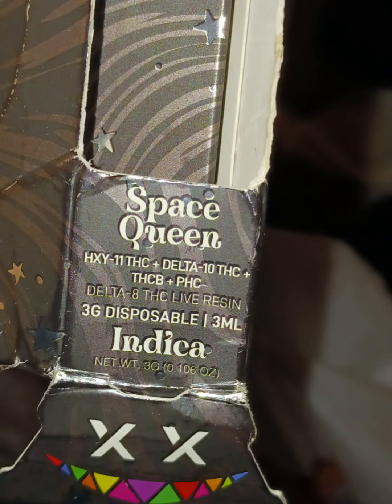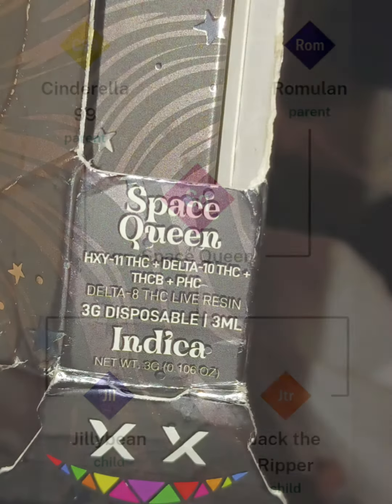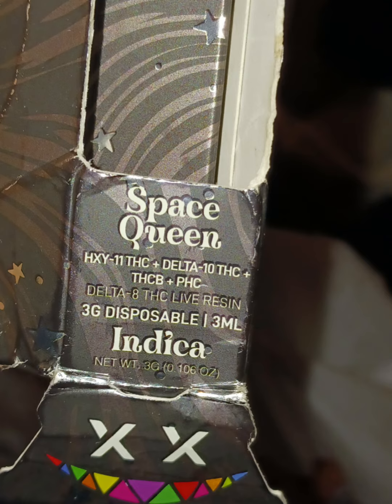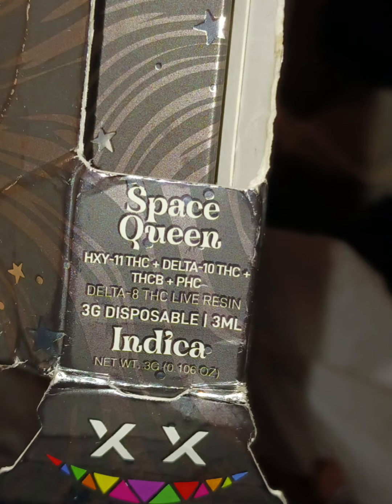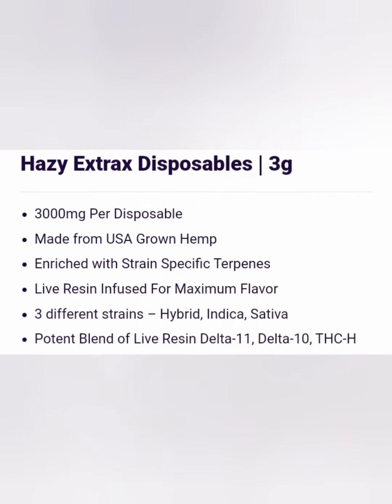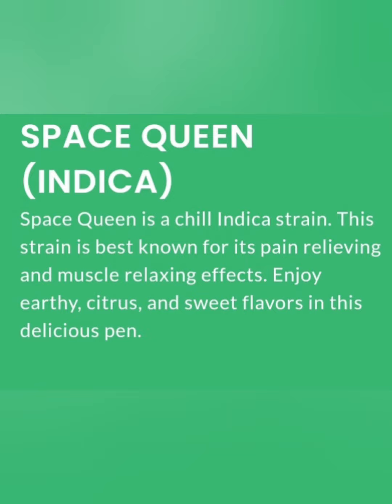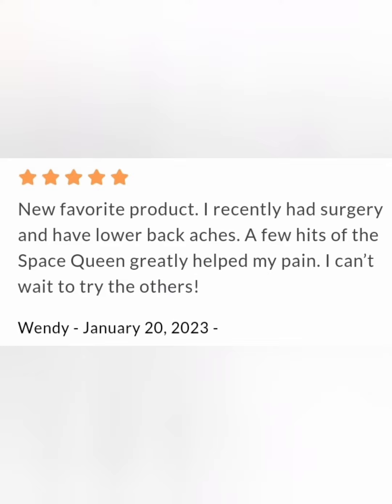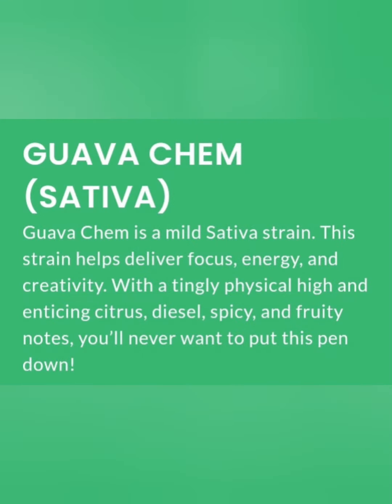Space Queen Hazy Extrax Delta Extrax